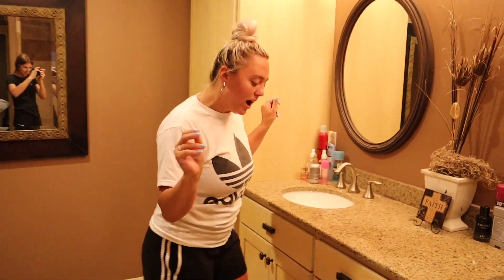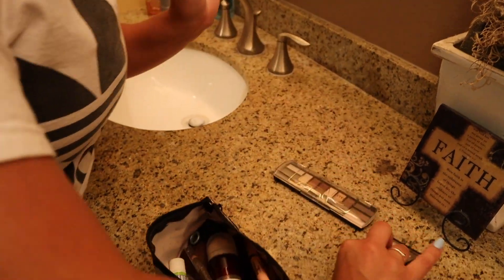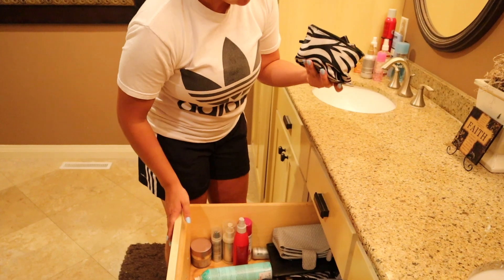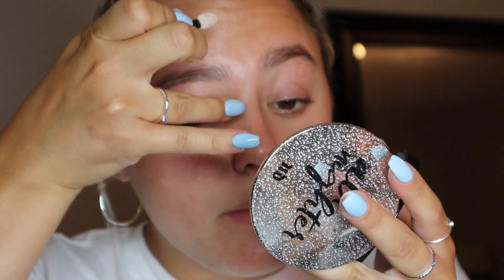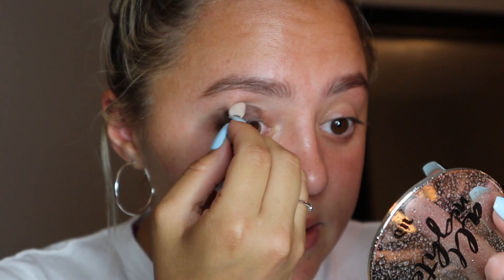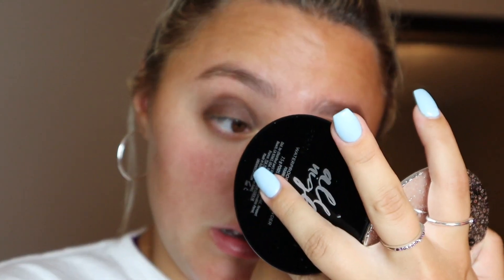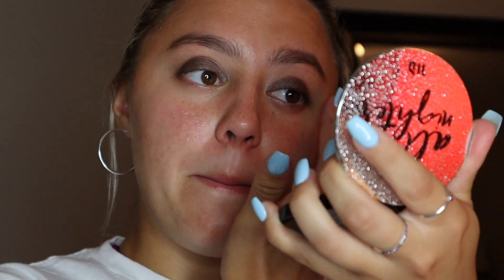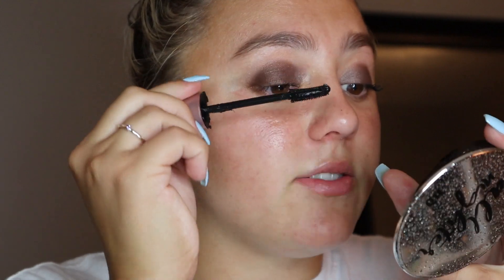FULL FACE OF ONLY USING MY MOMS MAKEUP Challenge | ALEXA MACK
Hi Mermaids! What’s up?! For today’s video, it’s the full face of only using my mom’s makeup! I’m SHOOKKK OKURRR! I have to go take my mom makeup shopping ASAP! Who else thinks so to?!

Swim with Me Mermaids!